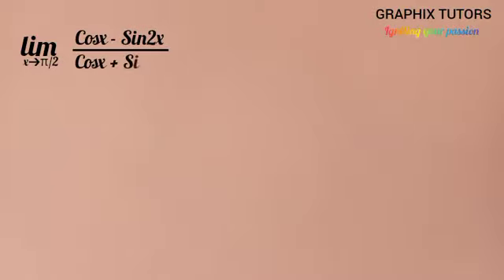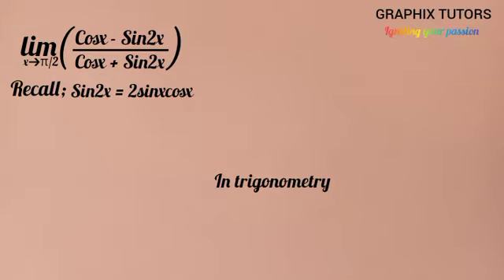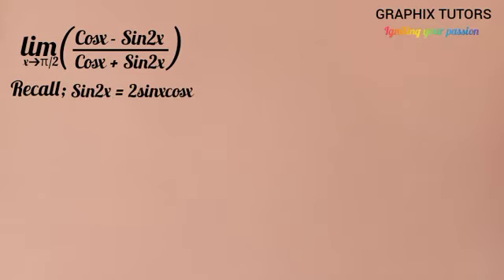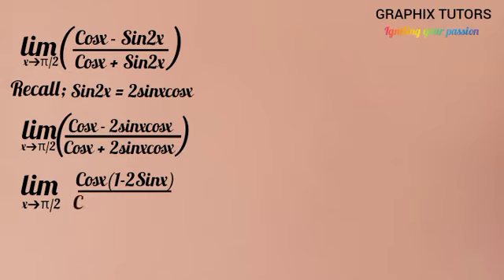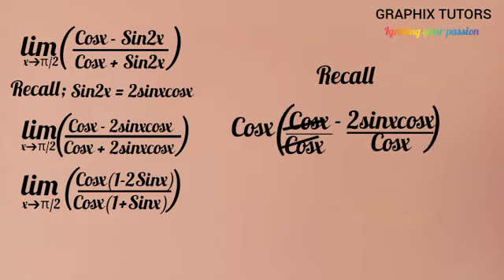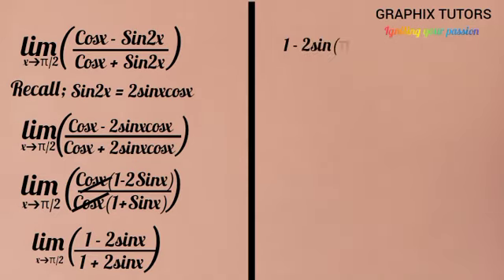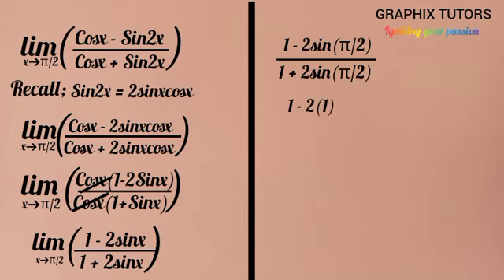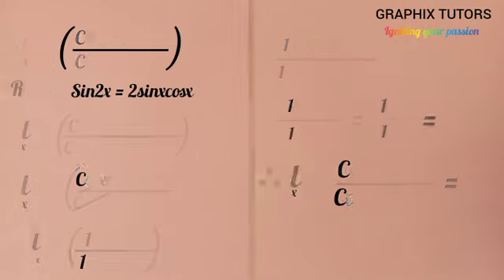limit of trigonometry function(calculus) problem 2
how to evaluate limit involving trigonometry function in calculus